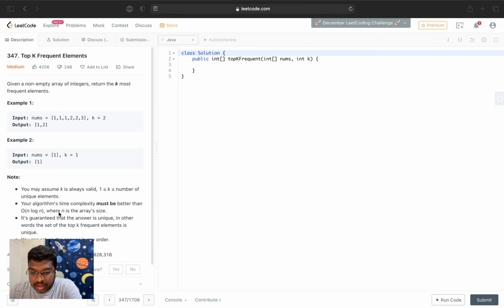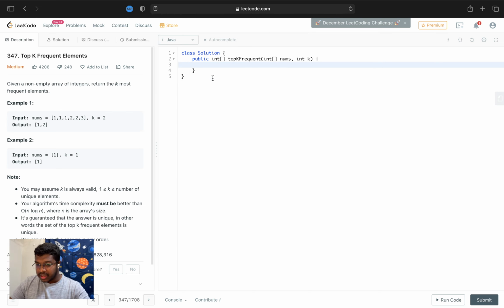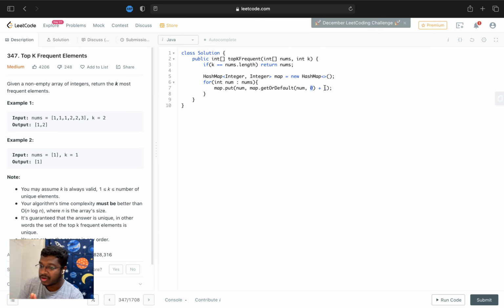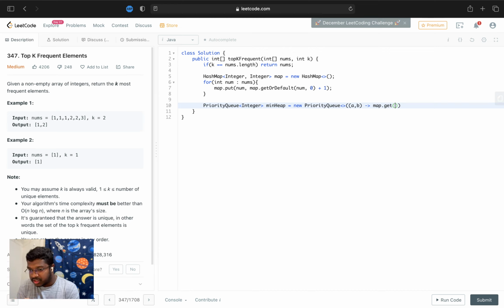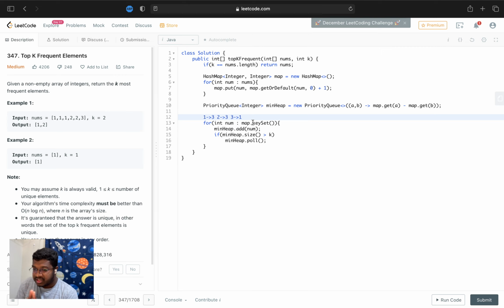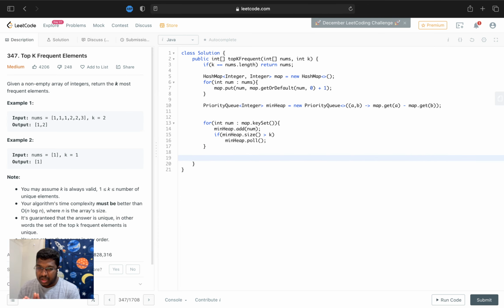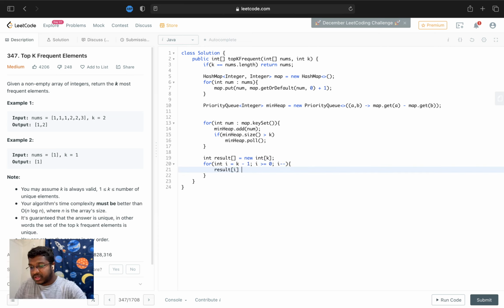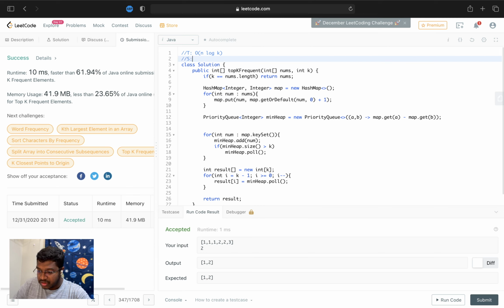347. Top K Frequent Elements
347. Top K Frequent Elements
Given an integer array nums and an integer k, return the k most frequent elements. You may return the answer in any order.

Example 1:
Input: nums = [1,1,1,2,2,3], k = 2
Output: [1,2]

Example 2:
Input: nums = [1], k = 1
Output: [1]